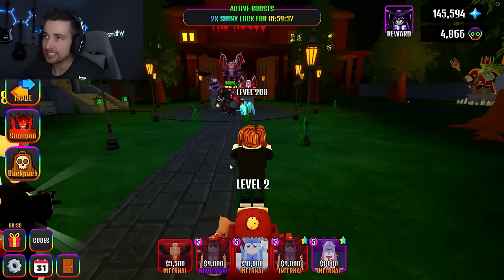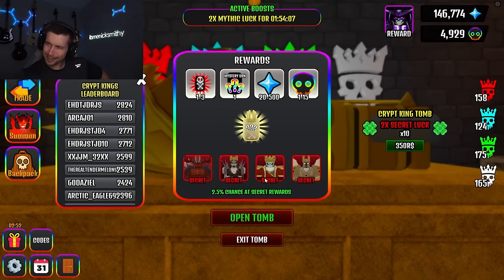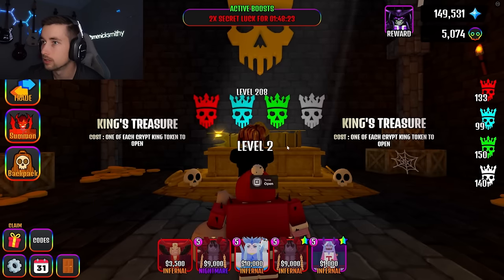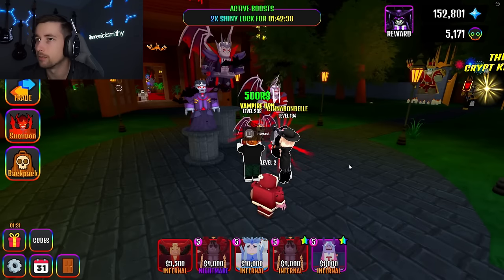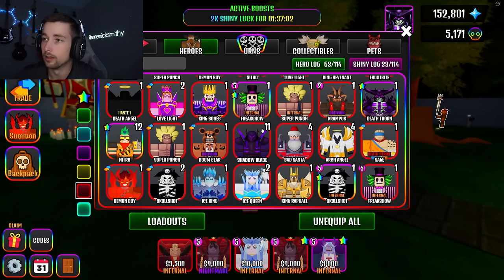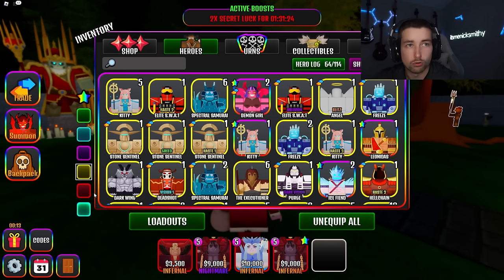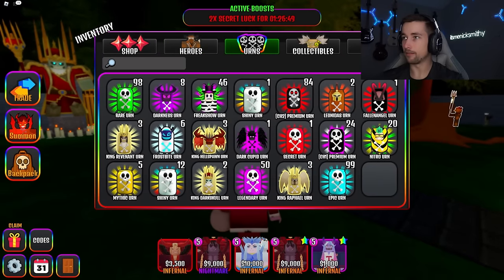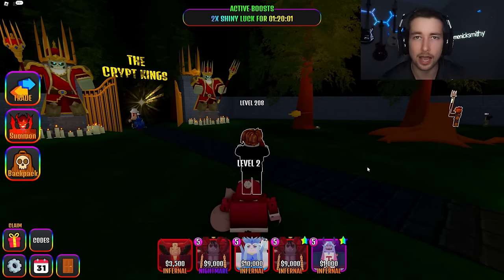The Most INSANE Chapter 2 Urn Opening in The House (TD) on ROBLOX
In todays video I'm playing the game The House (TD) on ROBLOX. It's a tower defense game where you have to win each room and level up your heros to move on to the next... But instead of playing the rooms i'm opening the new premium urns from chapter 2 along with the rewards i got from the recent tournament...